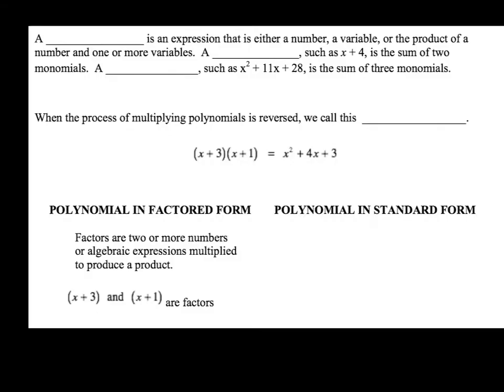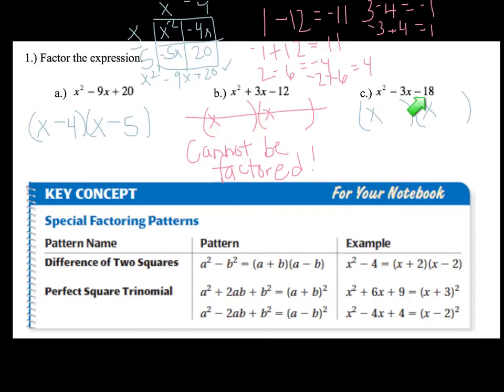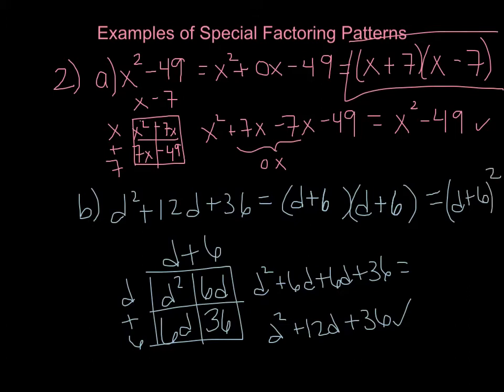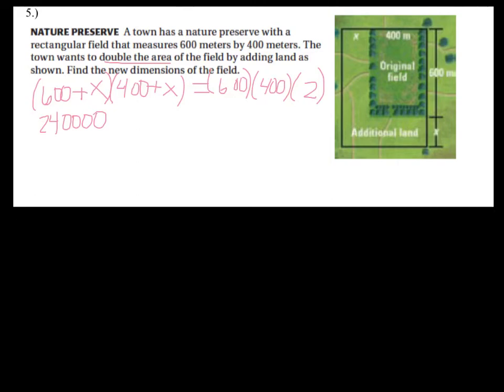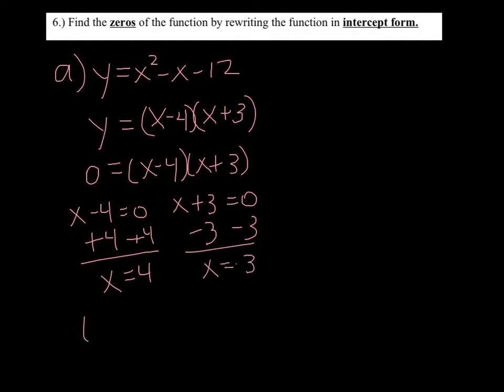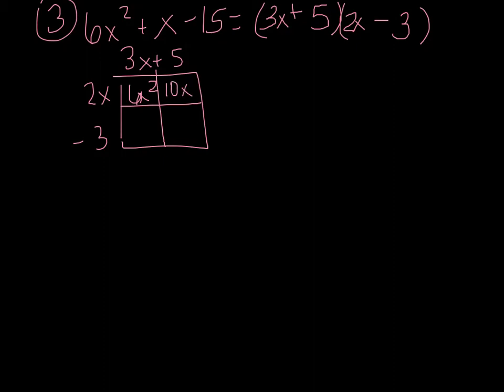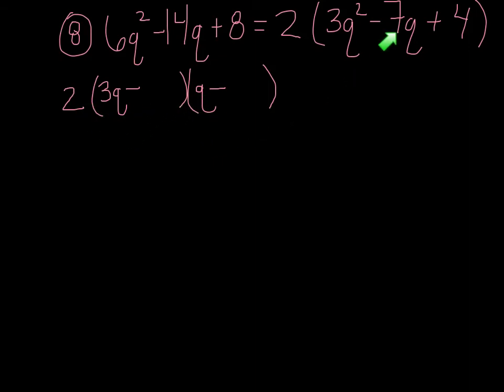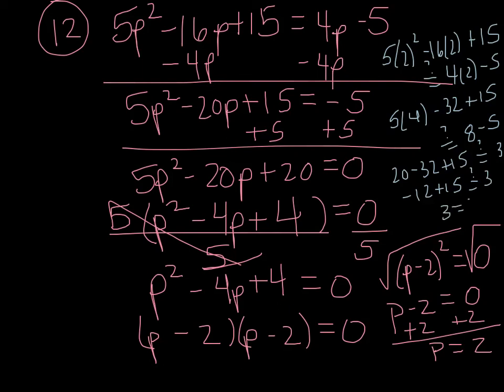Factoring Quadratics Notes - Lesson 3.3 & 3.4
factoring quadratics notes